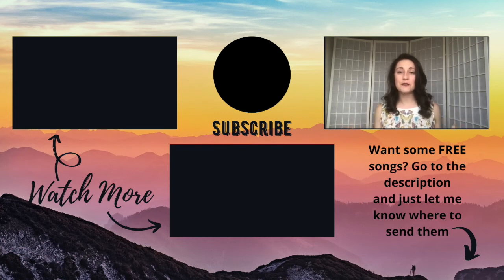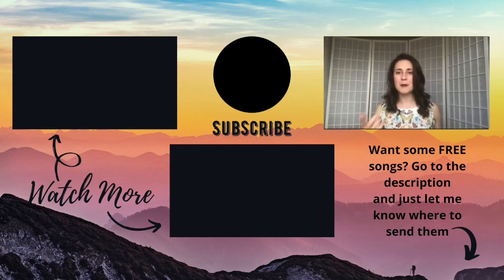How To Sing Low Notes (when singing live and when recording!) - Tutorial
Hey! I have some FREE songs for you! Ones that are not available anywhere else! Follow this link, click 'FREE SONGS' and just let me know where to send them, like I said, they’re absolutely FREE

DESCRIPTION

Welcome to this how to guide about how to sing low notes live and when recording!

I'm Mary-Jess, winner of the Chinese X Factor and representative of UK music in 144 counties as appointment by the UK Government. I have over 12 years of professional singing experience and now I'm sharing the tips, tricks and tools that I use to sing low notes when recording in the studio and when singing live. Got any questions?

While you're here, feel free to like this video, subscribe to this channel and press the bell so that YouTube can notify you about when we post the next video so you don't miss out! Many thanks!